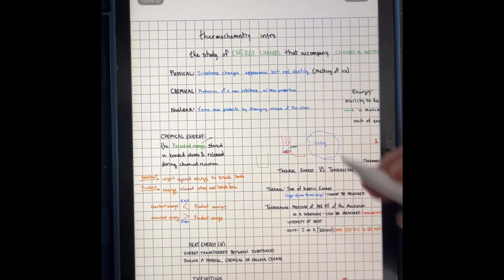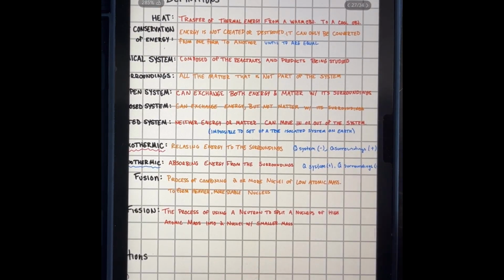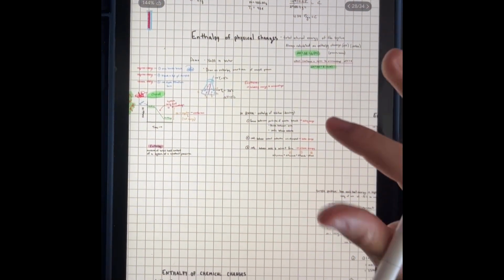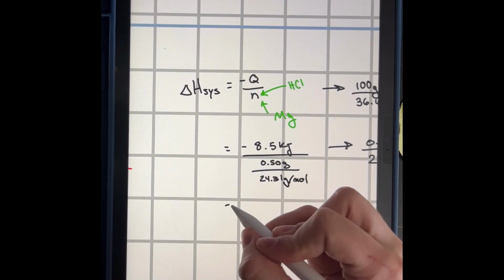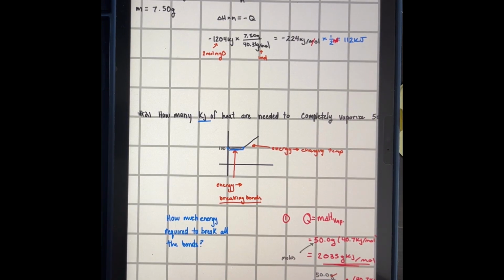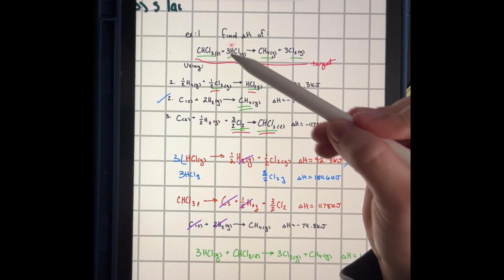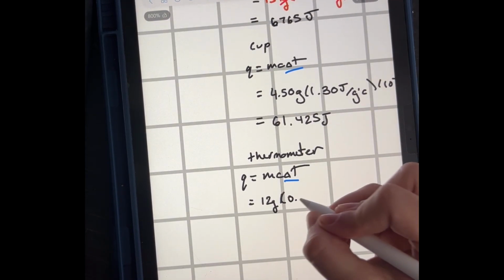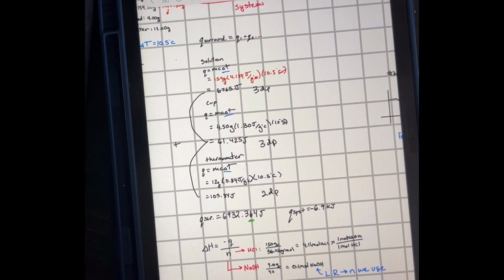ASMR soft spoken thermochemistry study session on ipad (background noise for sleep)